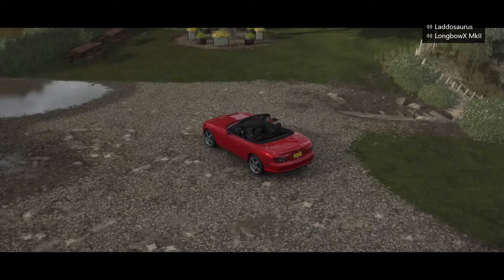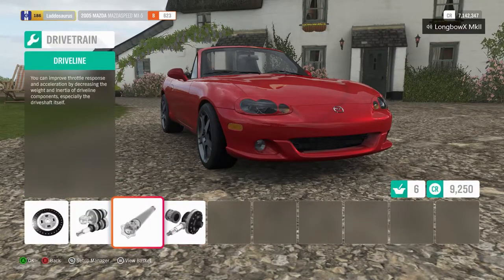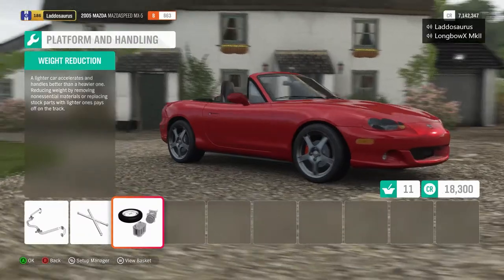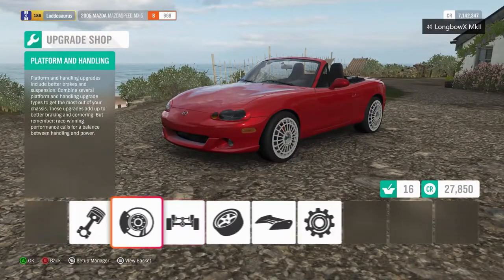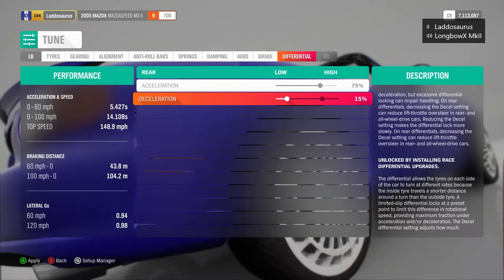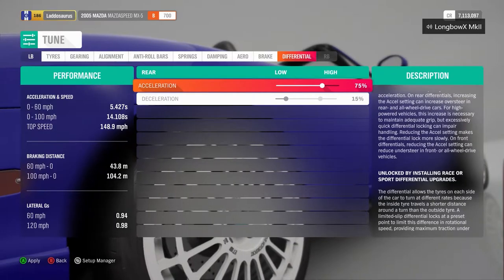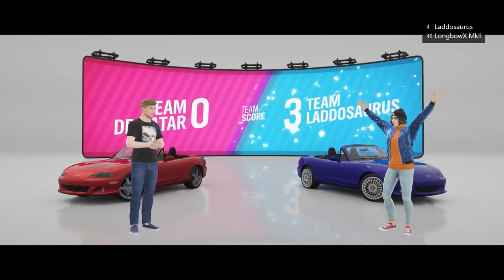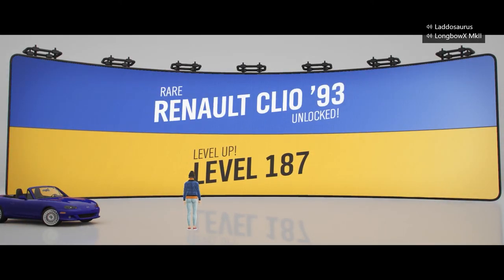Laddo Learns to Build and Race with Longbow!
in this video Longbow gives me the basics of how to modify a car for an event. This video is quite long but it is all part of my journey to become better at racing. Longbow and I tackle the RX7 street scene event together and it is alot of fun!